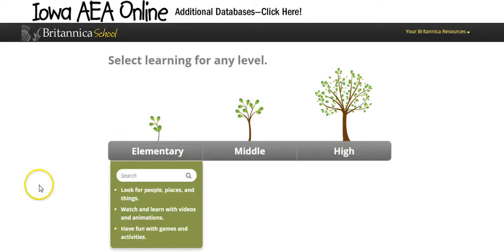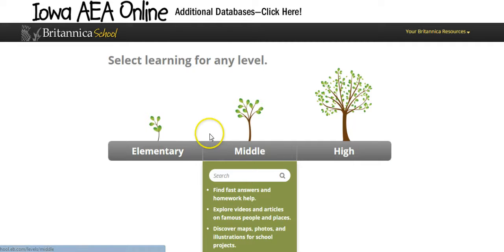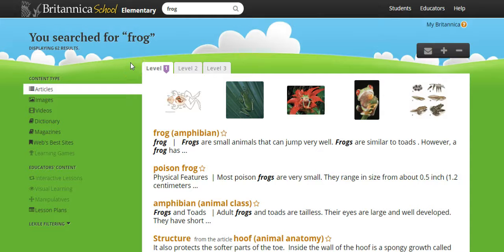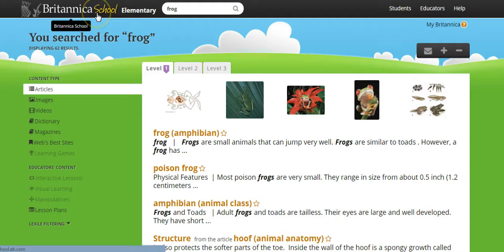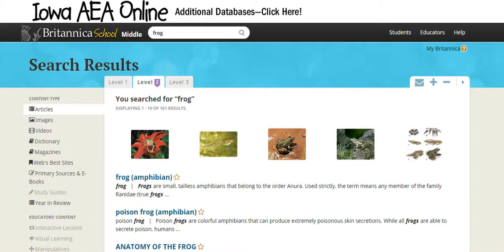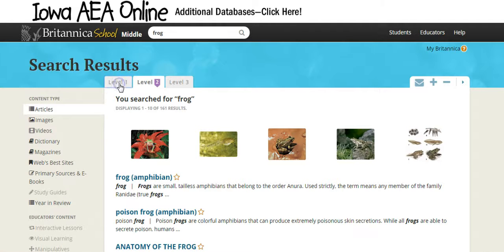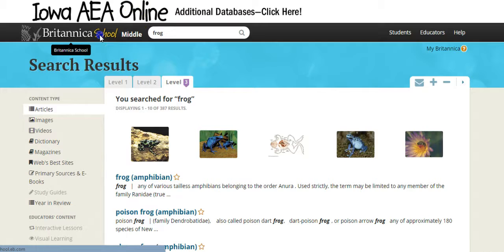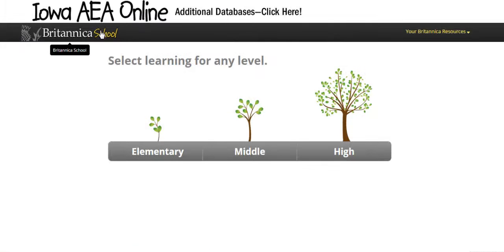Introduction to Britannica